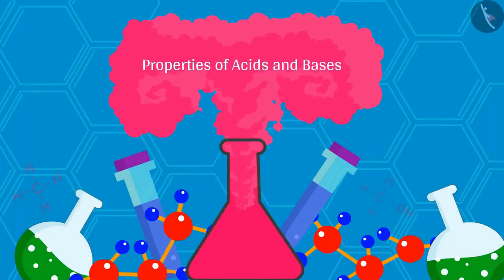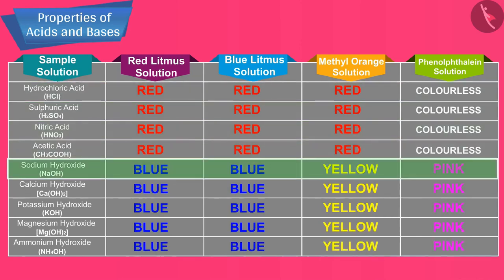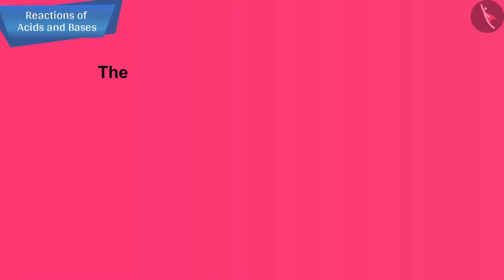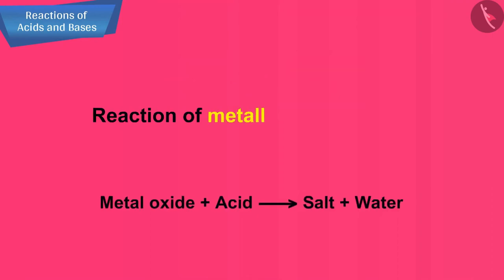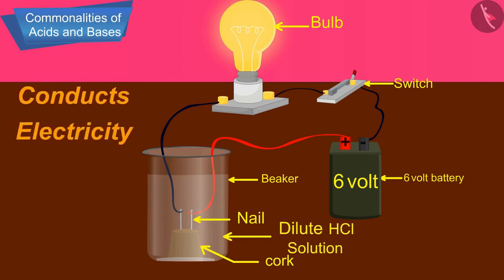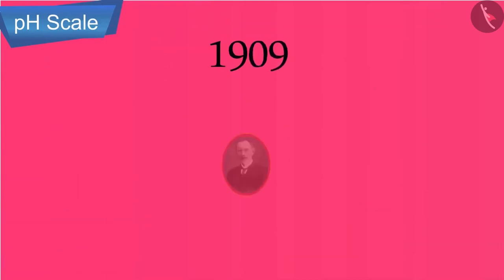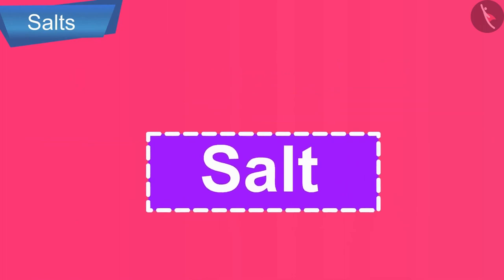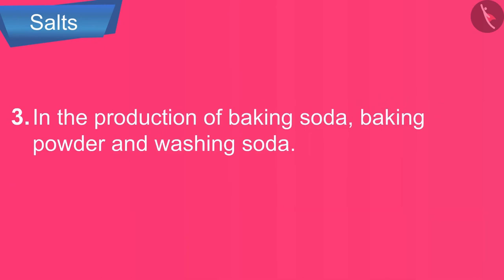Class 10 Science Chapter 2 "Acids Bases and Salts" (full chapter in single video) cbse ncert